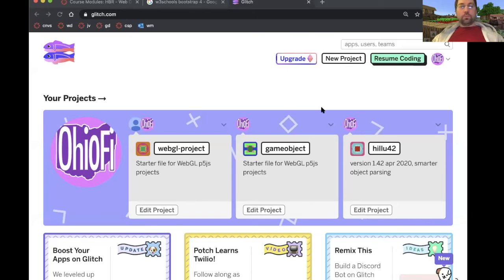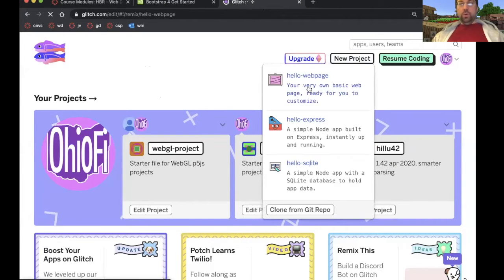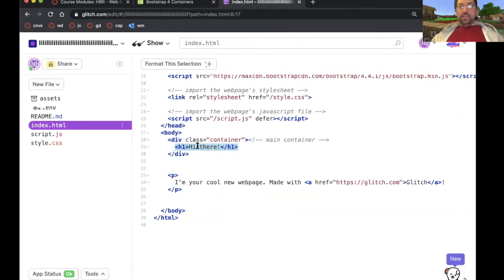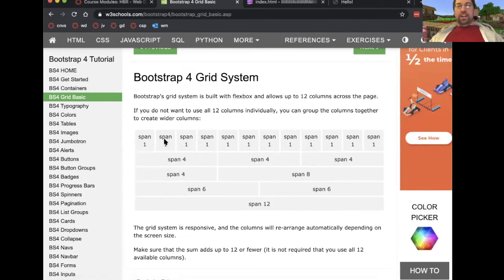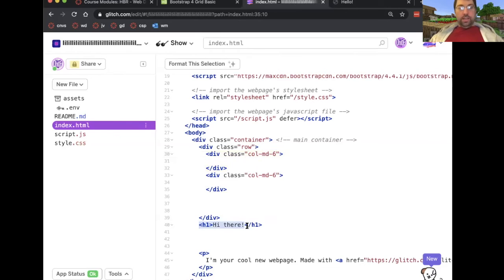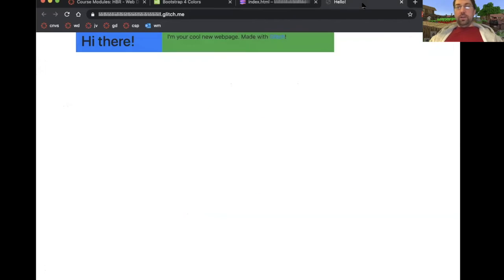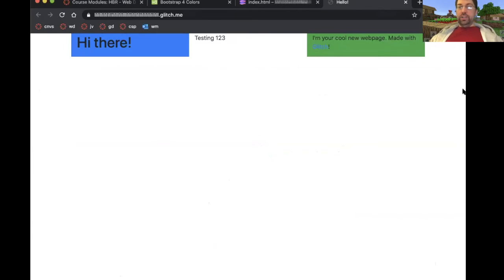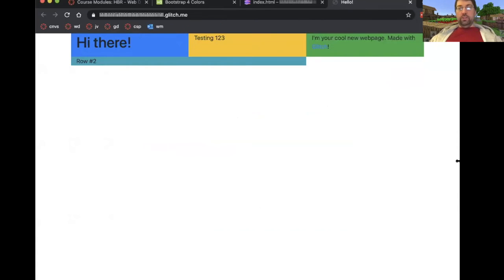Bootstrap4 tutorial CDN, Container, and the Grid System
We are using the tutorials to create a simple Bootstrap site that is hosted for free